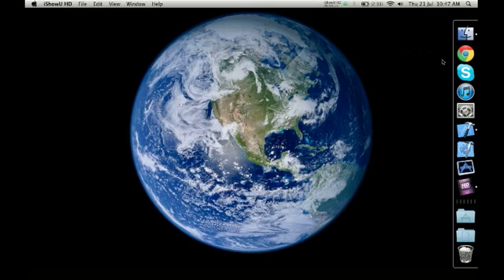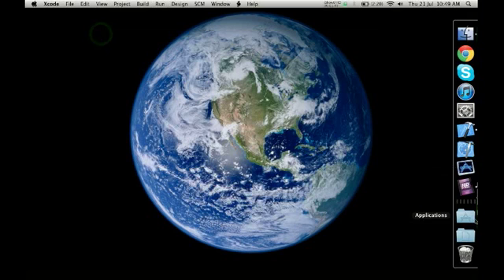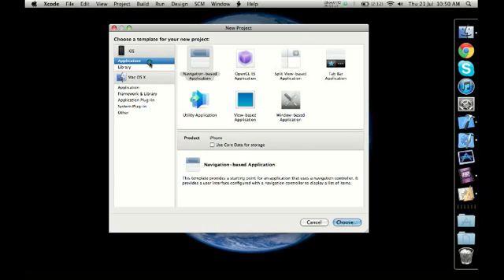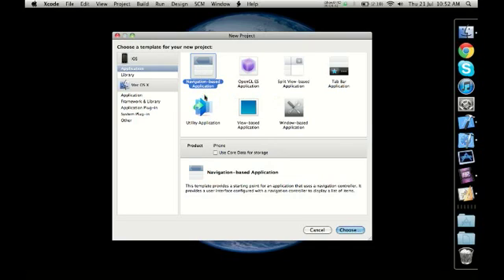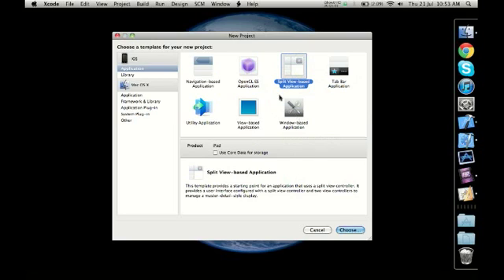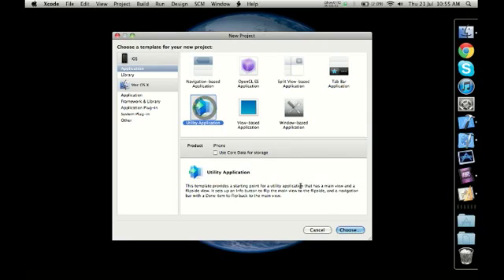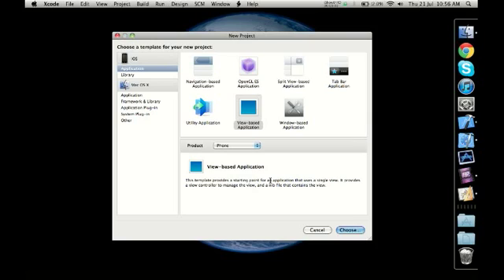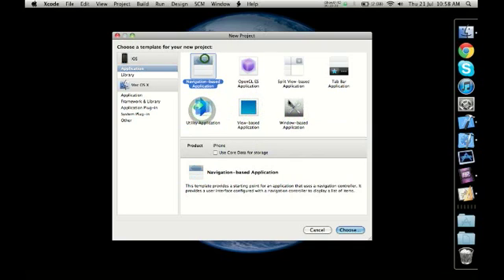Lesson 2 How To Build iPad iPhone Apps iOS Xcode SDK Application Development Tutorials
If you like our videos, and wish to support this educational channel, please consider donating towards the video creation team, any amount you can contribute. Your help will enable me to pay for the team's overheads and bring you more and more videos.

What is Xcode, How Does it Look, How to use the Xcode tools and templates.

Lesson 2 How To Build iPad iPhone Apps iOS Xcode SDK Application Development Tutorials by Vineet Agarwal